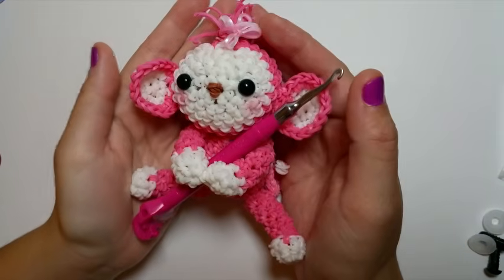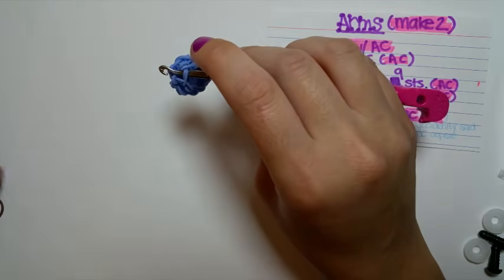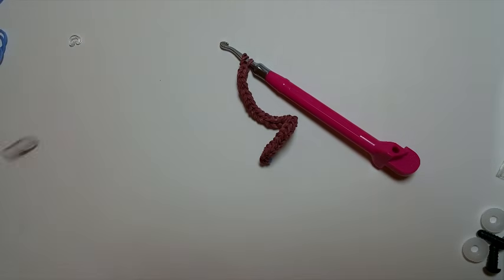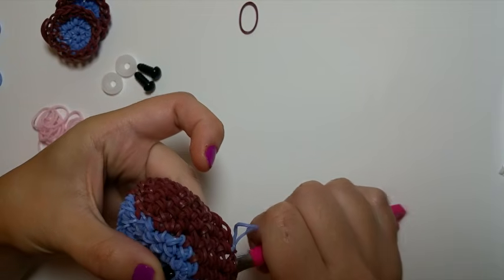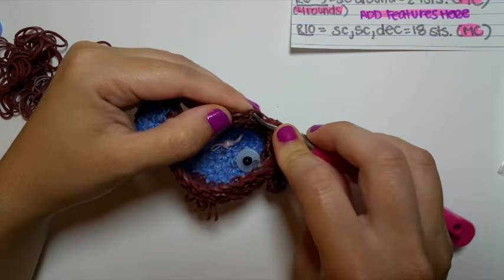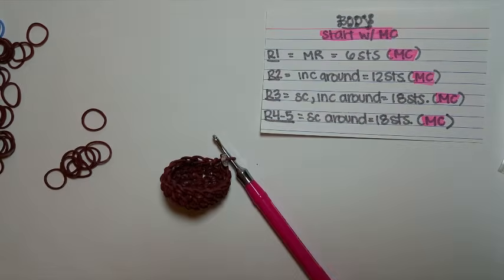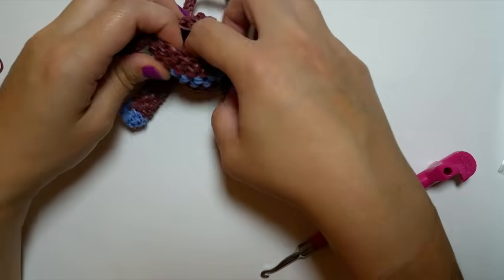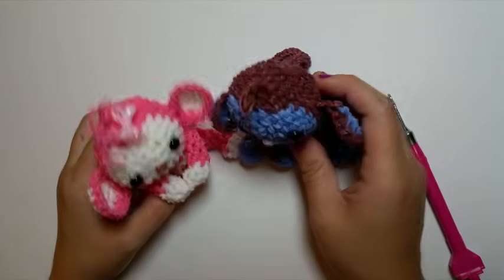Rainbow Loom Loomigurumi Monkey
Hello Everyone!  Today's tutorial is for a sweet little loomigurumi monkey who is super adorable, pretty simple to make and not too band heavy.  Here are the supplies to make this little guy or gal

Main Color(I used Burgandy RL)-about 600
Accent Color(I used a grey blue)-about 230
Eyes-I used 8mm safety eyes but you can also use beads or bands
Polyfil
Crochet or RL Hook
stitch marker
scissors
color for cheeks is optional

I would really appreciate if you would share your creations with me on Instagram or my new FB page here are the links for those:)

I hope you all have a wonderful day and week and I cannot wait to see what you guys come up with!!XOXO